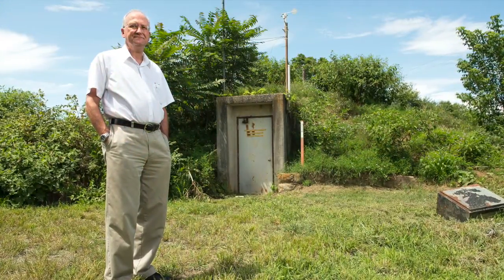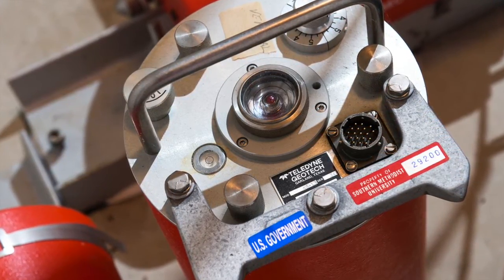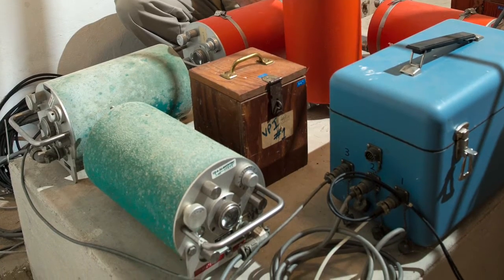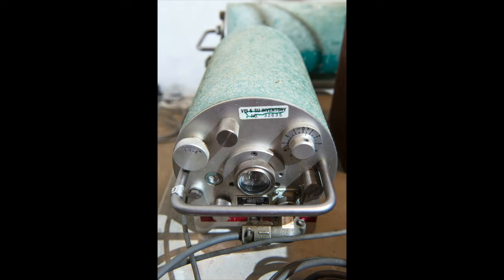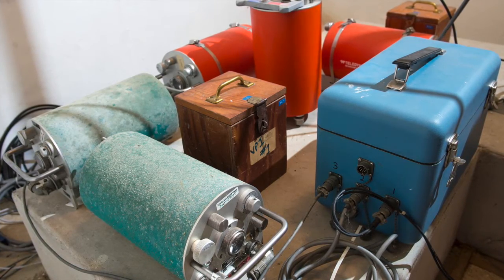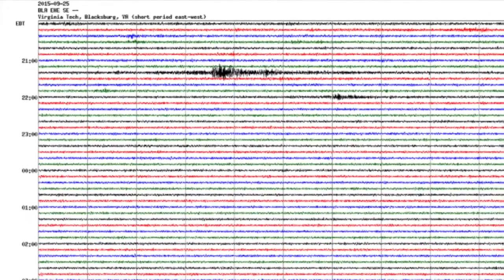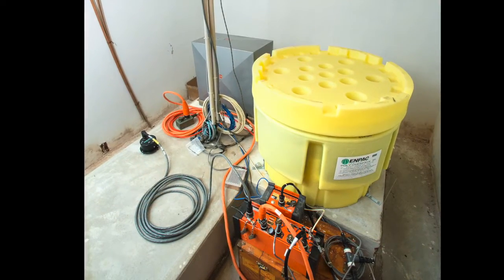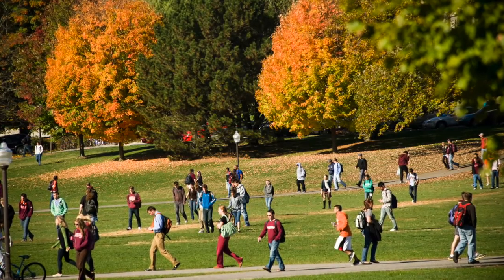How does a seismograph work? - Virginia Tech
Learn how seismographs detect earthquakes from Martin Chapman, a research associate professor of geosciences in the College of Science and head of the Virginia Tech Seismological Observatory.